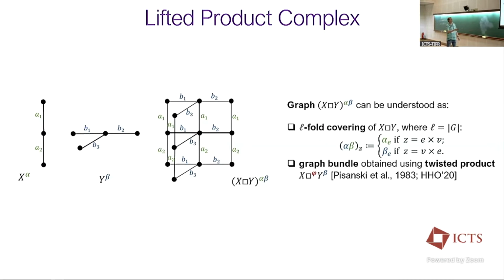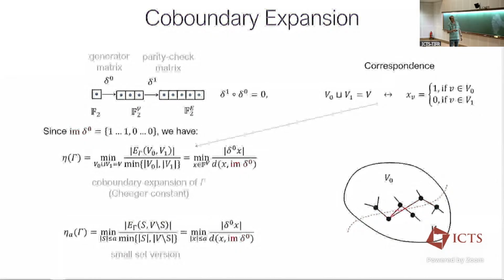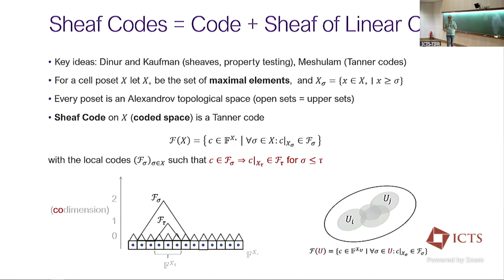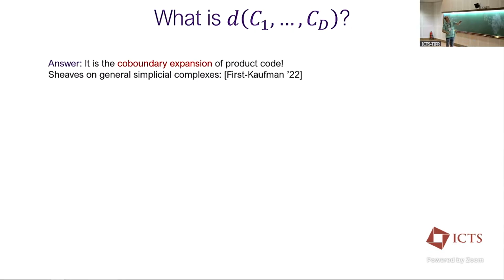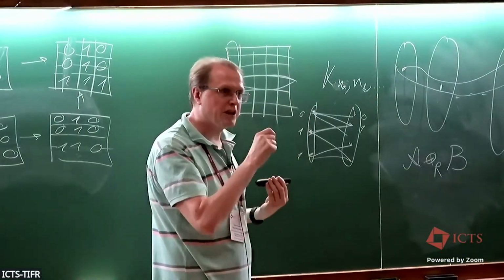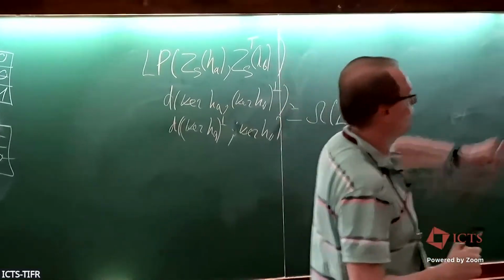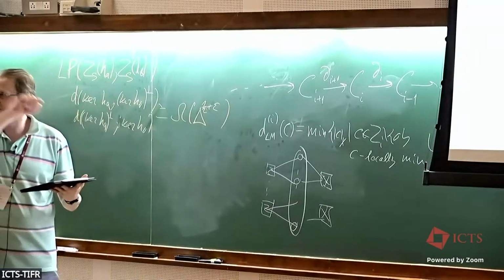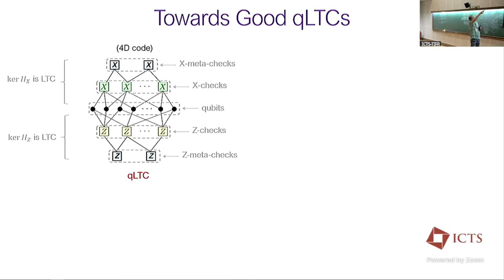Lectures on Chain Complexes and Codes (Lecture 4) by Pavel Panteleev